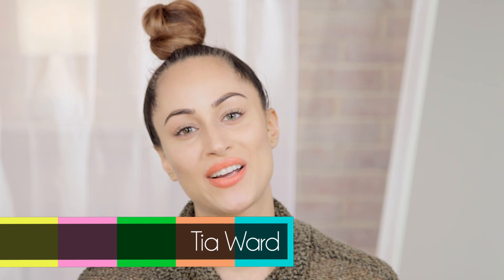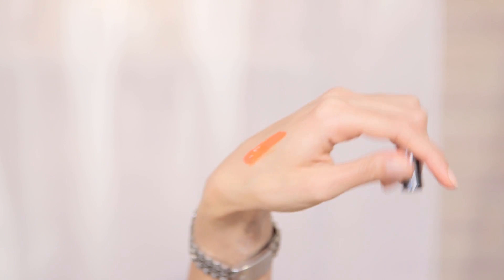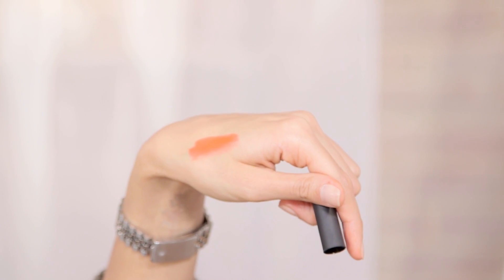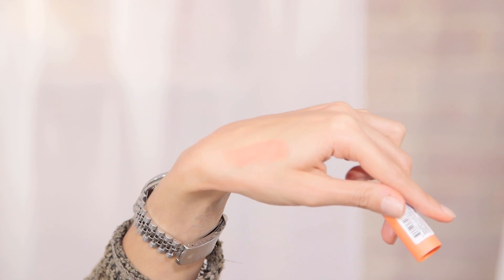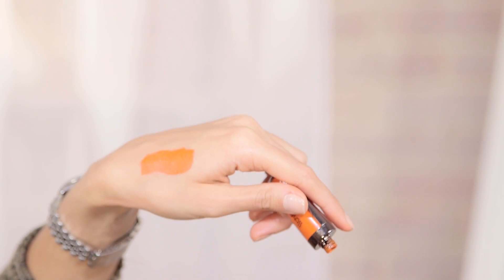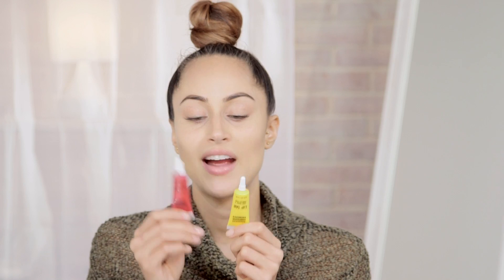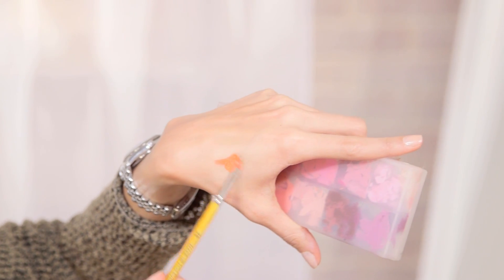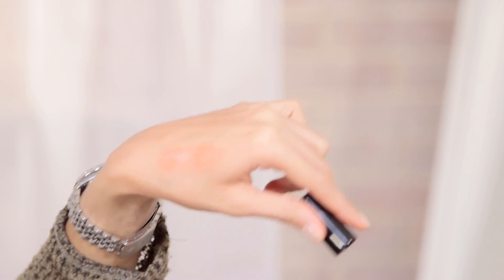Guide To Orange Lipsticks: Model's Corner S01E4/8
Looking for the best way to wear orange lipstick? In this episode of Model's Corner model Tia Ward shows you some of her favourite products.